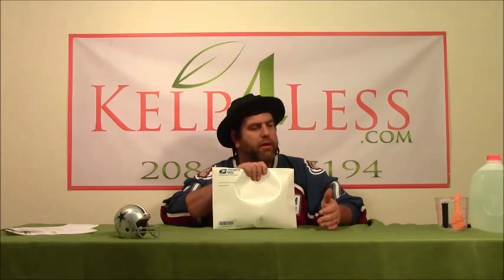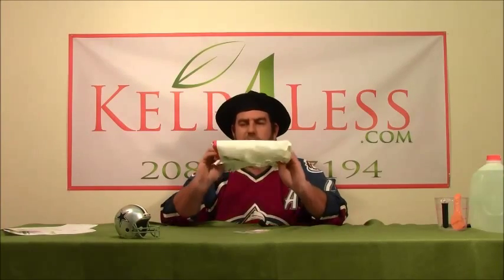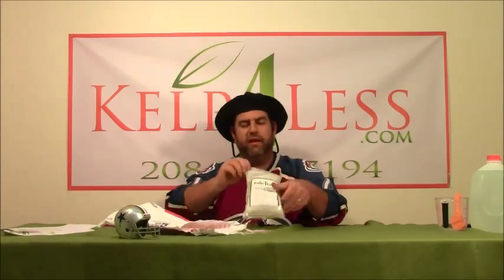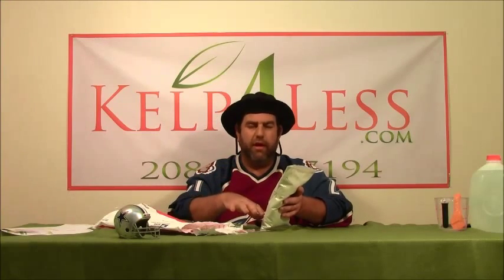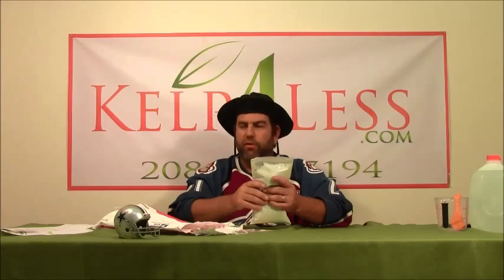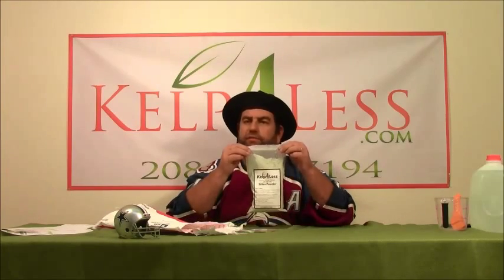Organic Silica from Kelp4less.com - Improve your plants structure and cell walls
Silicon Dioxide. A natural and organic form of Silica. Avoid the liquid Potassium Silicate products on the market. Go for a more plant available source of silica with Kelp4less Silica Powder. Fine powder (like dust) 200 mesh.